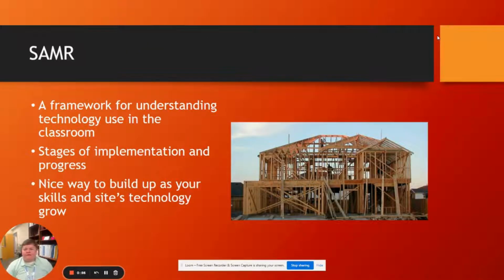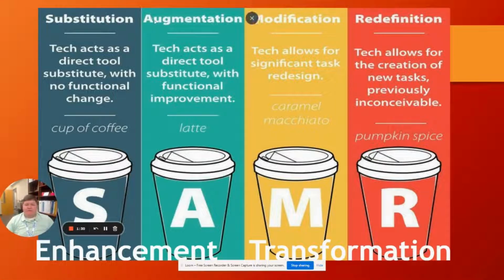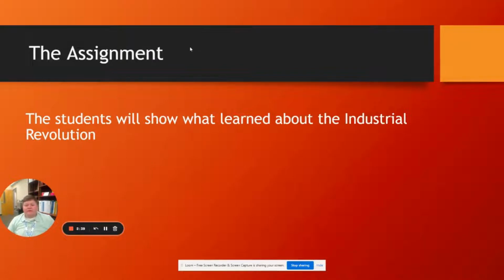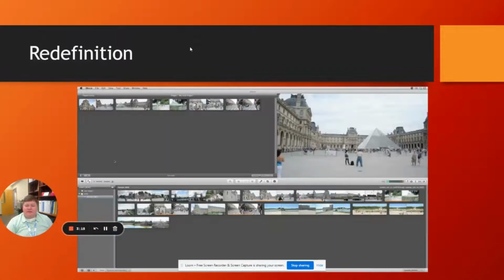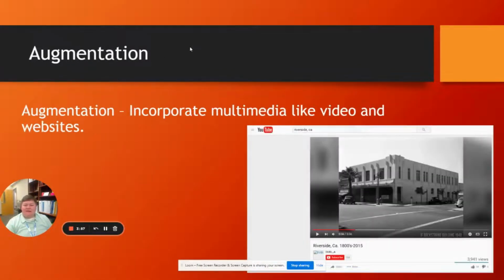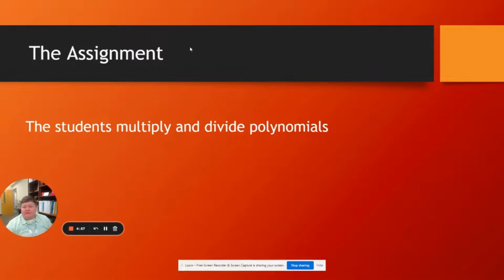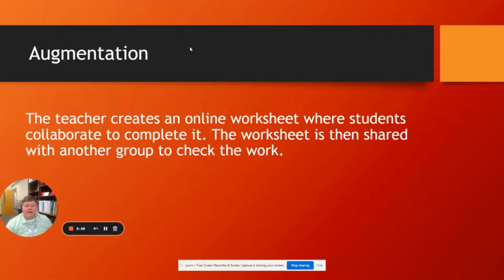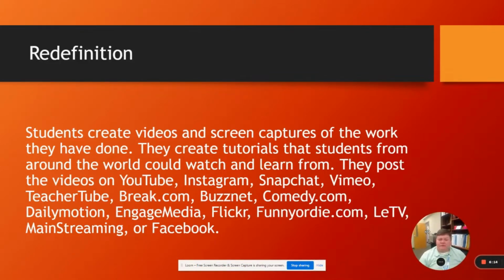MPS Techy Tuesday, Volume 1, Episode 5 - SAMR Introduction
This video describes the SAMR model and what it means for classroom instruction.